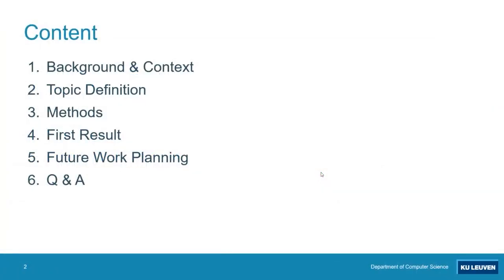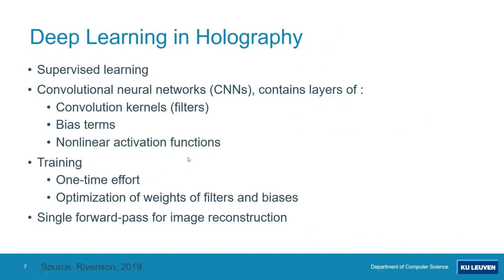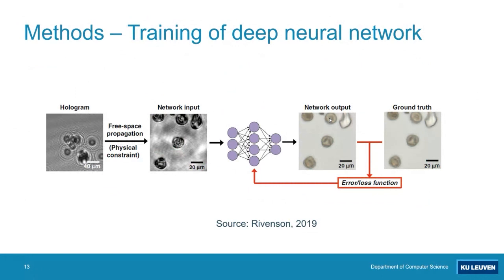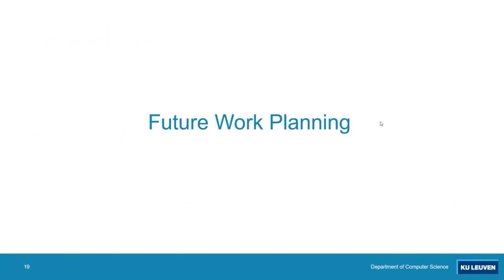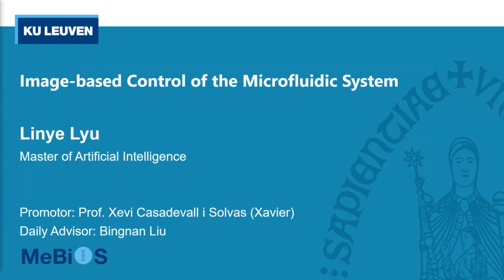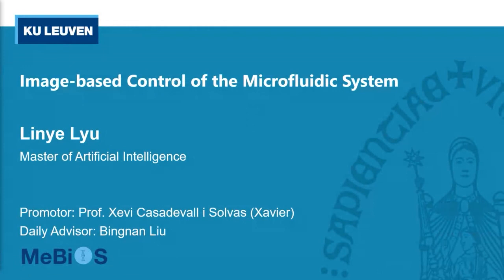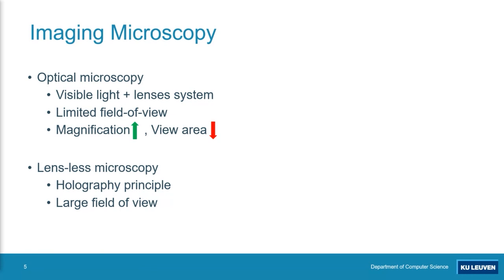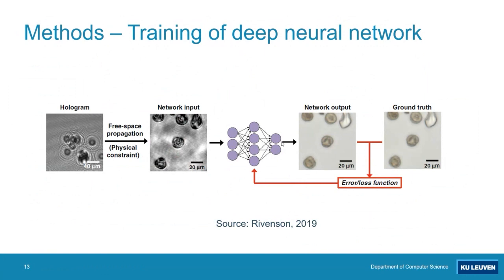My Master Thesis Presentation | Master of AI | KU Leuven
Hi friends, I just finished my intermediate thesis presentation. In this video I am sharing the recording of the  presentation, which I think went quite smoothly. Hope this will help you get a sense of presentation and prepare for your own presentaions.

Outline:
00:00 - Presentation
13:10 - Q&A

I will try to come up some videos about study and student life every week!

🙋🏻‍♂️ Who I am:

 What's up guys! My name is Neo Lyu. I am a master student currently studying Artificial Intelligence at university of Leuven in Belgium. Before this study program, I used to work as an application engineer in the field of Industrial IT and automation for 2 and half years. Besides, I am also a husband and father to my beloved wife and son. I am also passionate about cooking delicious food!